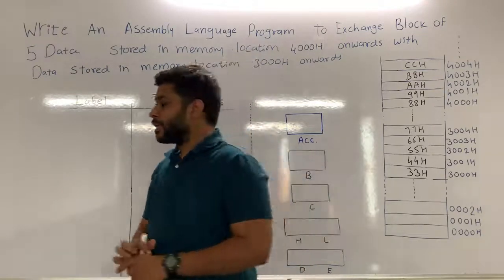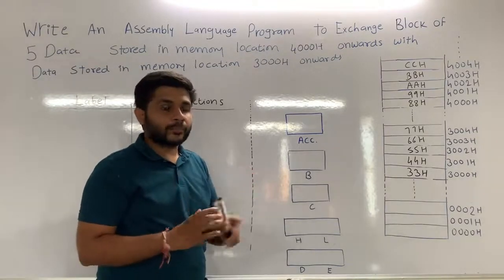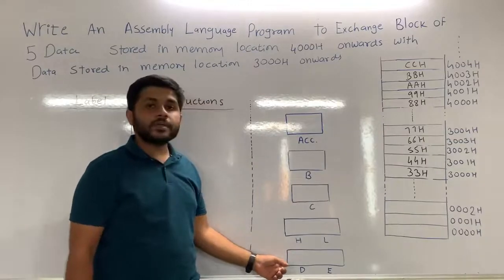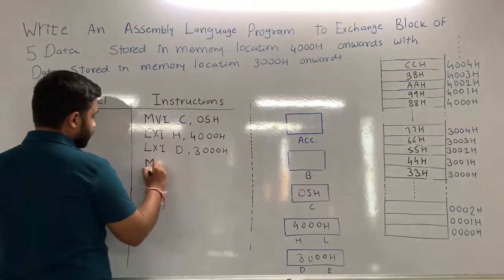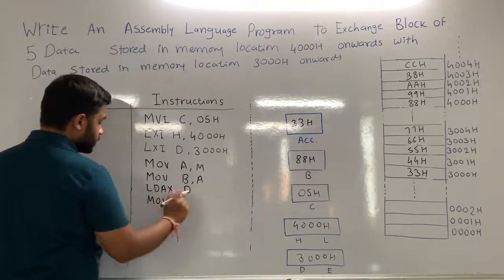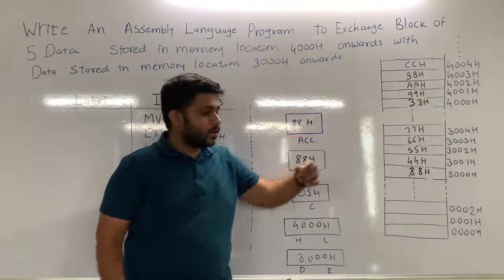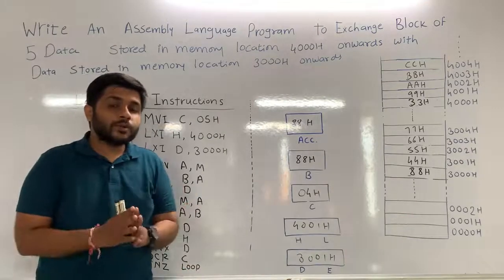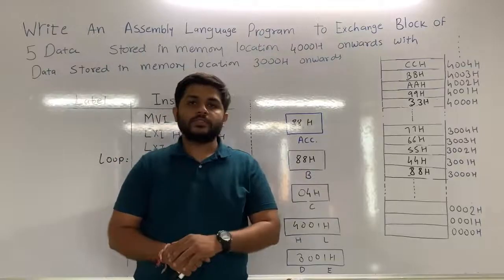LEC 33 ALP to Exchange block of data in memory location | Microprocessor & Interfacing